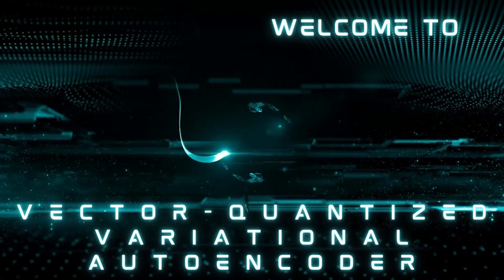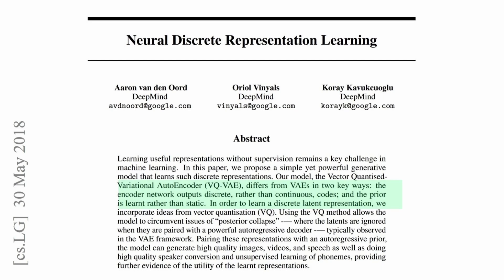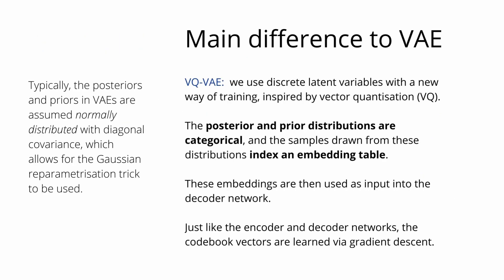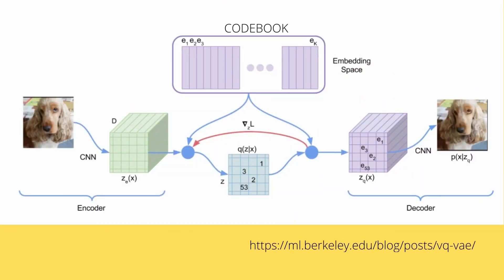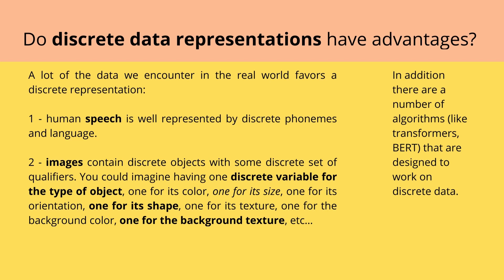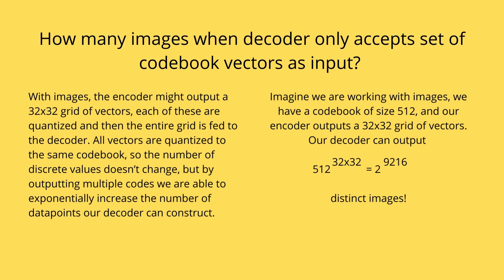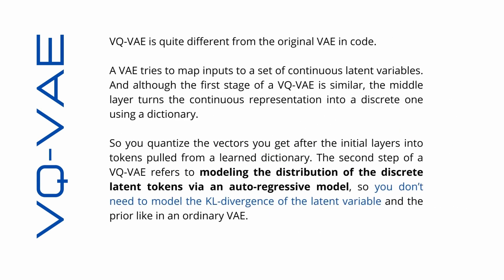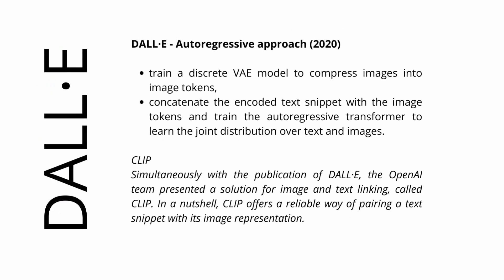Understand Vector-Quantized Variational Autoencoder (VQ-VAE) for Image Generation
Vector-Quantized Variational Autoencoder (VQ-VAE) for Image Generation explained in Detail. The main component of DALL-E of 2020. On the road to DIFFUSION for text-to-video. Generative AI.

"Neural Discrete Representation Learning"